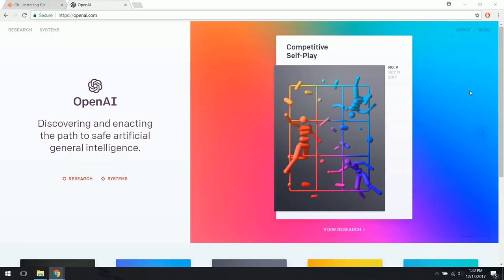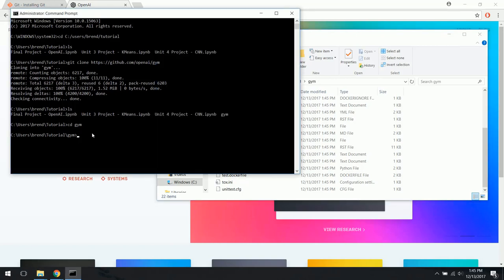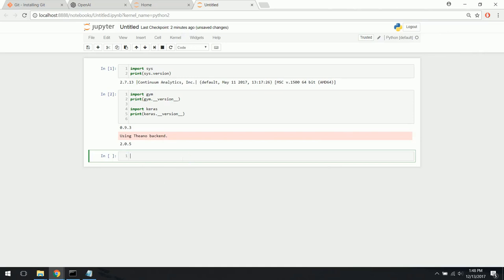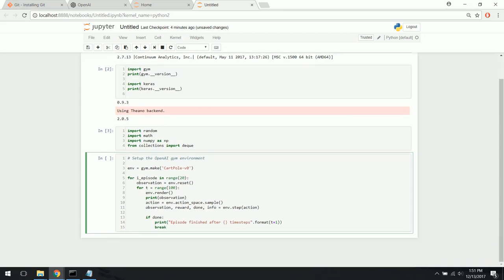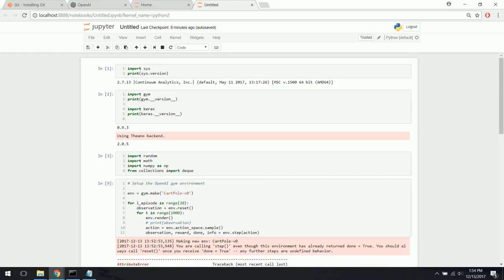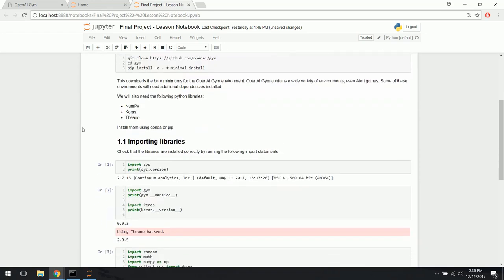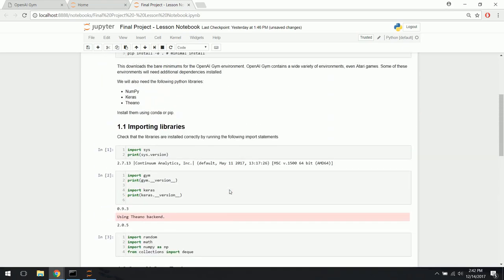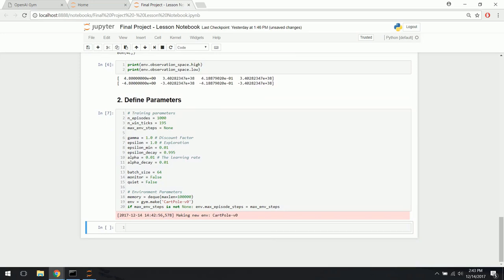Projects In Machine Learning | Cart And Pole Balancing Problem With The Open AI Gym | Eduonix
We've done so many Machine Learning projects on this channel so far, and it seems like you guys really like them, so here's one more! This is going to be quite a base level project in Machine Learning for beginners. It will help you apply all the ML knowledge you've acquired over time.

In this project, we will be solving the famous Cart and pole balancing problem using the Open AI Gym. Open AI is a toolkit to develop and compare reinforcement learning algorithms. The main task here is to build a deep neural network to solve our problem. Let's get started!

The eduonix BIG Winter Sale is here and we’re giving you 6 exceptional offers so you learn more and be more. Log on now to know more.

Want to learn more projects in Machine Learning?

Want to learn Machine learning in detail? Then try our course Machine Learning For Absolute Beginners.